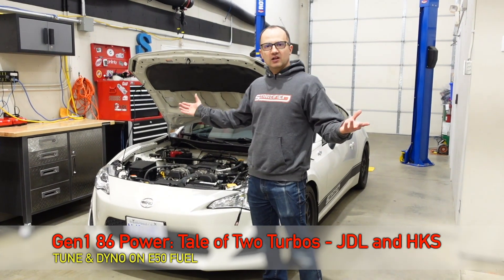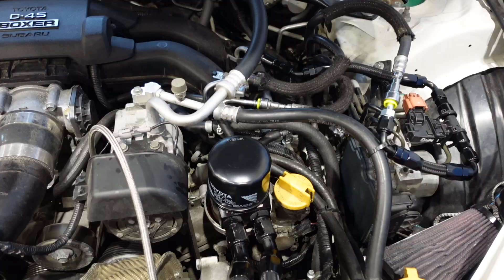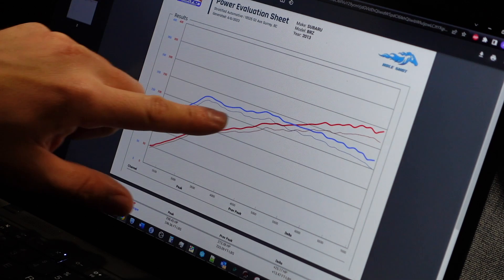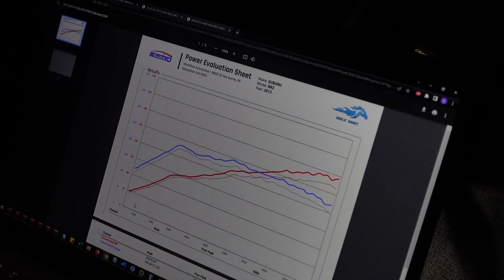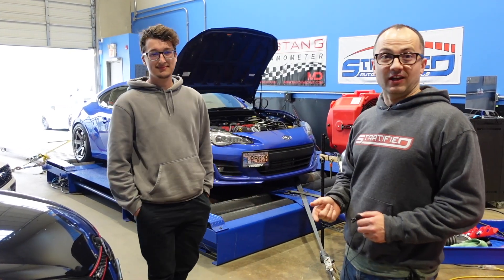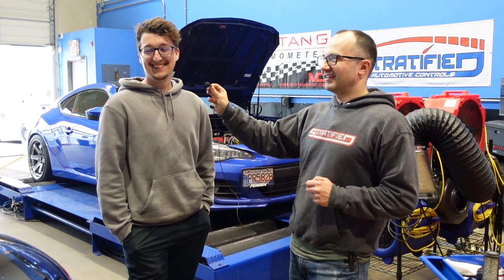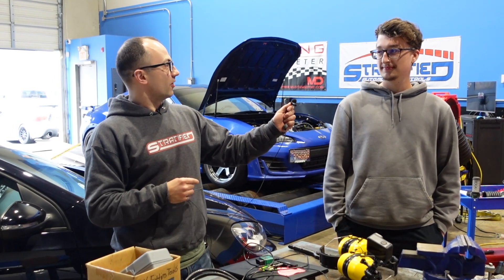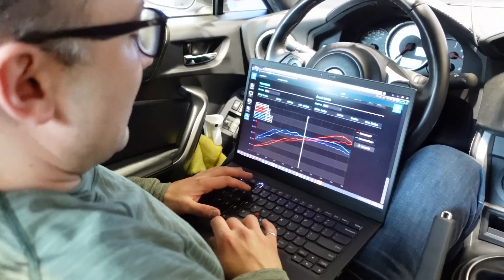Gen1 86 Power: Tale of Two Turbos - JDL and HKS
Then Gen1 86 is a spectacular sports car. It is fun to drive, accessible, easy to work on and tunable. All things we love. It's also a bit down on power. That's a thing we can resolve.
We had two very similar forced induction builds we tuned - both on E50 fuel. One had a Garrett GTX2860 turbo on a JDL turbo kit and one was the HKS turbo kit.
Perfect opportunity to compare and contrast these builds and show you guys what to expect from a turbo build and just how well these engines respond to it.

Got questions on how to setup your 86 for boost? Get in touch!

0:00 Intro
1:43 FRS with JDL
3:33 Dyno Time
4:05 BRZ with HKS
7:07 Comparison